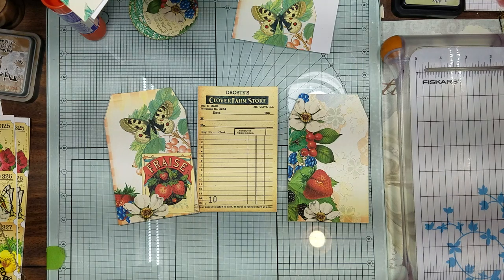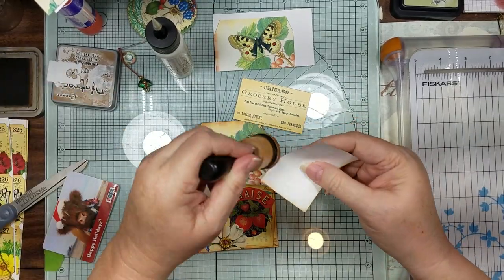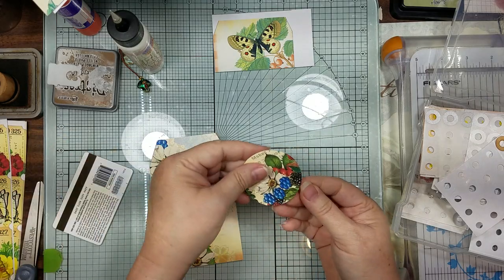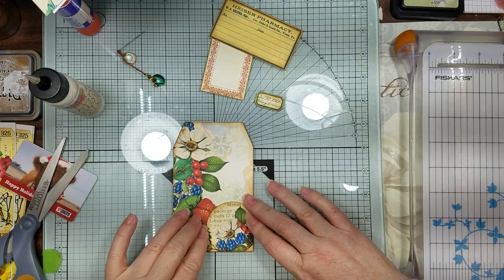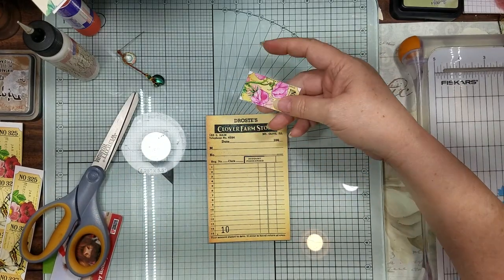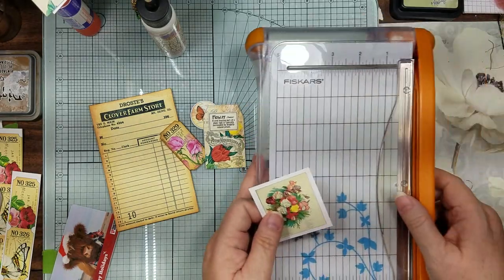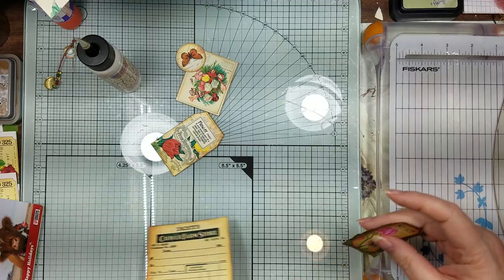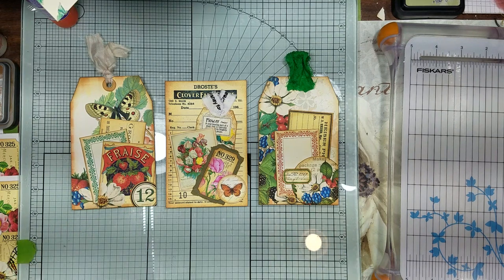Let's Make Some Tags with Tuck Spots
Getting some ephemera ready for our journals.  Let's make some Tags and a Journal Card with Tuck Spots using the Summer's Bounty Kit.

Etsy Digital: TheJunkJournalStudio = Summer's Bounty Kits 1-5